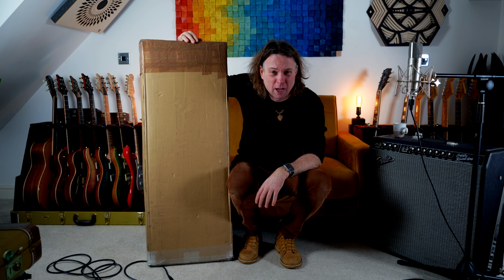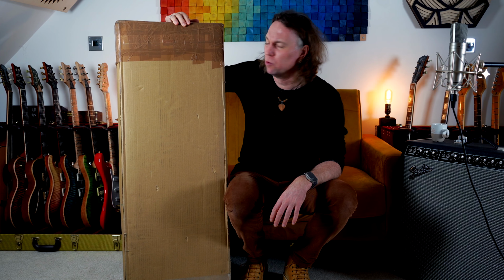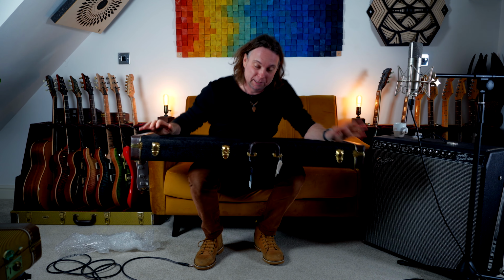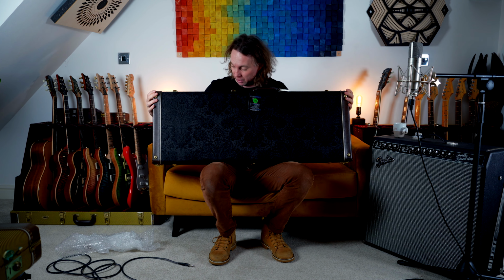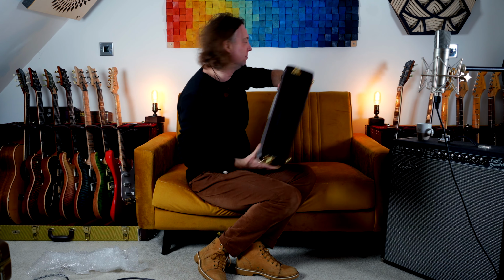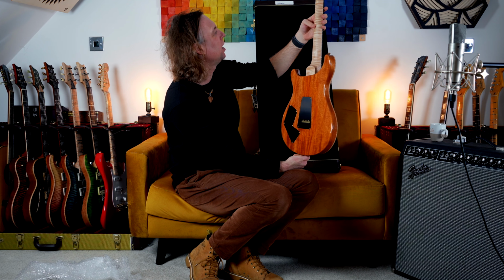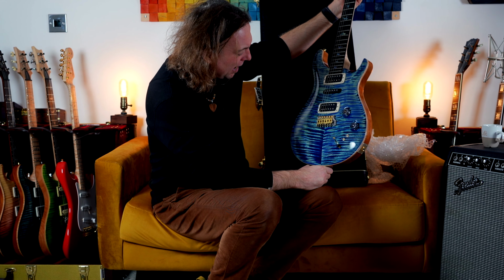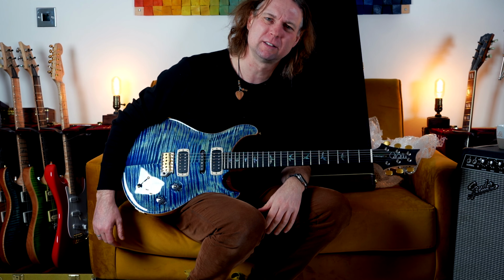UNBOXING: 2023 PRS Modern Eagle V Wood Library 10 Top River Blue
2023  PRS Modern Eagle V Wood Library 10 Top unboxing review / demo  by Rolly!

This is a shockingly beautiful and innovative instrument. The Modern Eagle V is the pinnacle of guitar building and innovation by the most innovative company. Everything that Mr Paul Reed Smith (who is the Steve Jobs of the guitar industry) knows and likes on a guitar is present. The fantastic latest model TCI pickups that sound amazing both in humbucker and single coil mode (without dropping the gain and volume when you switch to single mode)...They sound great individually but more importantly the "in between combination" sounds are awesome too! Just check my video, I was able to test maybe half of the sounds that this guitar provides and all were amazing.

This guitar is a Wood Library edition so above 10 Top...amazing top and ebony fretboard on a bloody awesome looking a feeling satin AAA graded flame maple neck. Proper  highest grade mother-of-pearl inlays, a tremolo that stays in tune and overall the guitar plays and stays in tune better than any other branded guitars...

The Modern Eagle V is based on the PRS McCarty model but it's the top of the range version with all bells and whistles PRS can offer. It has the same body thickness, weight, balance, scale length as the normal PRS McCarty model.

Well what can I say about the finish? I think this nitrocellulose lacquered River Blue is my absolute favourite guitar finish nowadays. It's just wonderful.

It also comes with a very posh hard case and obviously all candy, hangtag etc...(watch the video, check the photos please)

I tell you what the whole package feels, looks and even smells like a million bucks...and feels, looks and smells new. No issues. ABSOLUTE MINT condition.

This was originally sold by Sound Affects Premier for £6200 (it's still on their website as a sold item)...and it's kinda in the same condition for much less.

With a new normal 10 top one running £5500, get this barely played 2023 made much more expensive guitar for kinda the same money... Treat yourself! This is something really special!